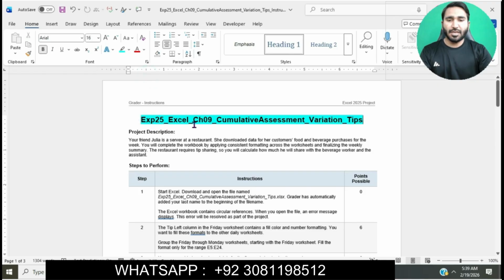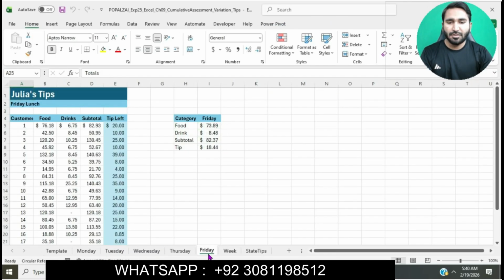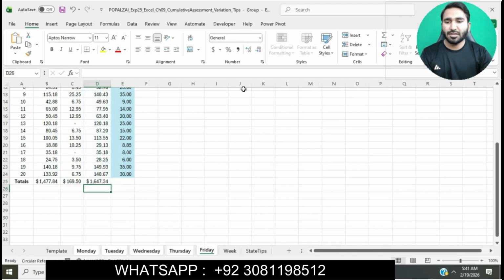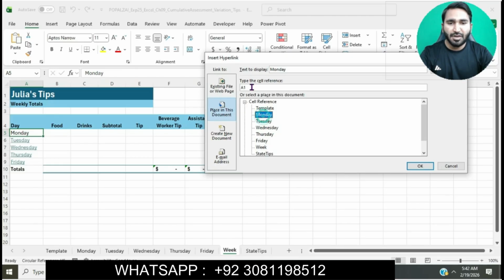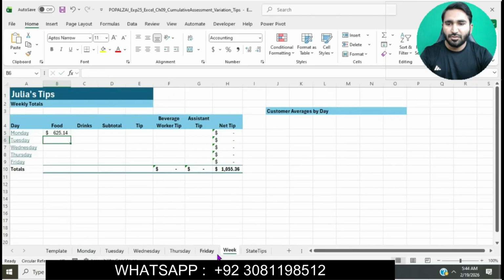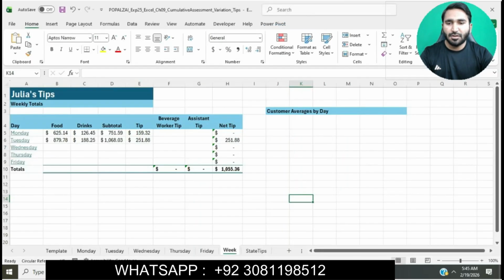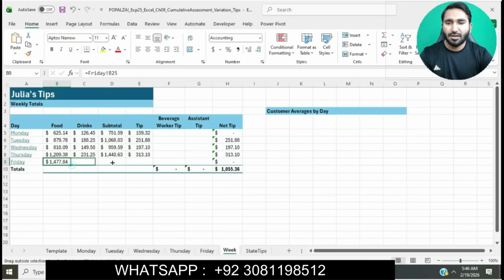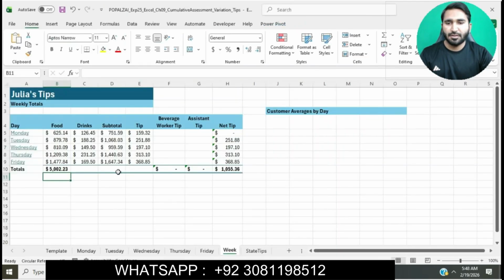Exp25_Excel_Ch09_CumulativeAssessment_Variation_Tips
exp25_excel_ch09_cumulativeassessment_variation_tips | excel ch09 cumulativeassessment

Microsoft Word
Microsoft Excel
Microsoft Access
Microsoft Powerpoint
Office
Office 365

excel
office 365
microsoft excel
excel ch09 cumulativeassessment
Microsoft Word
Microsoft Excel
Microsoft Access